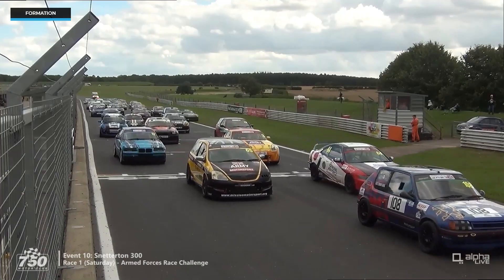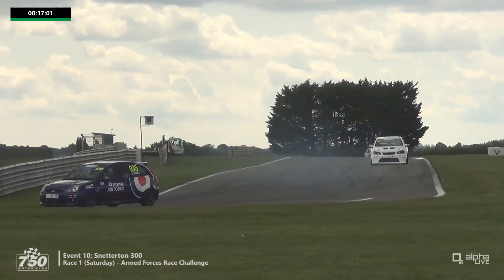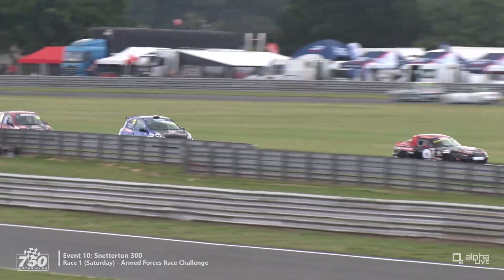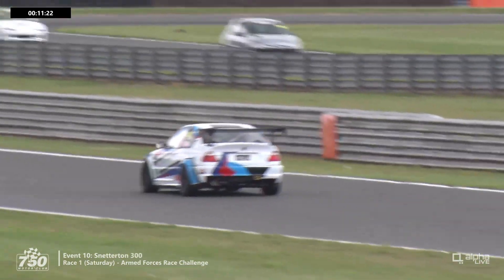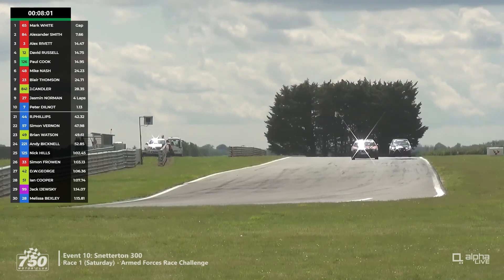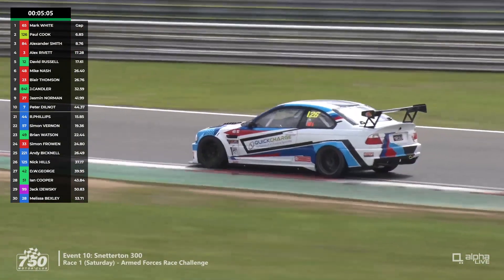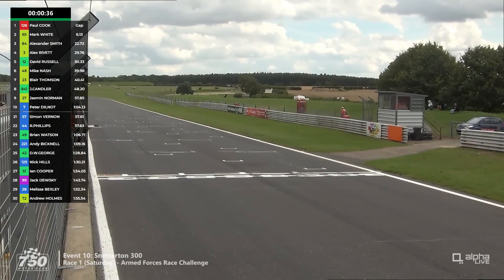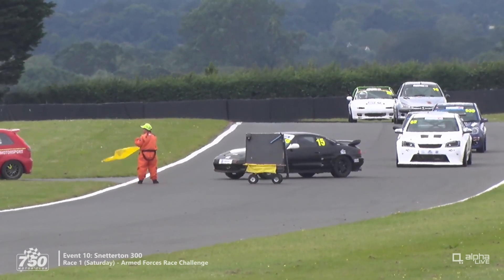Armed Forces Race Challenge - Snetterton 300 2023 - Race 1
Catch up on all the action from the Snetterton rounds of the 2023 Armed Forces Race Challenge, with 750 Motor Club - The UK's Home Of Affordable Motorsport